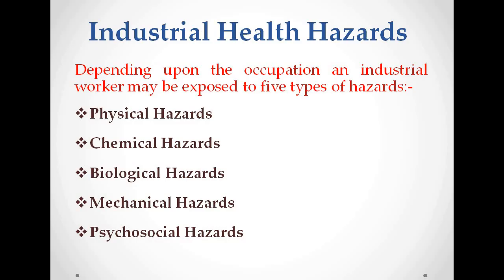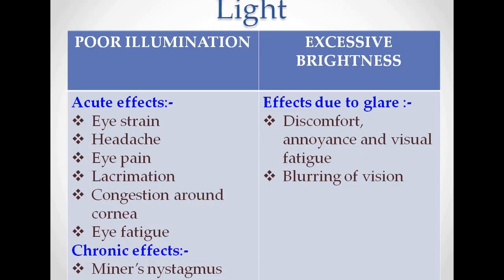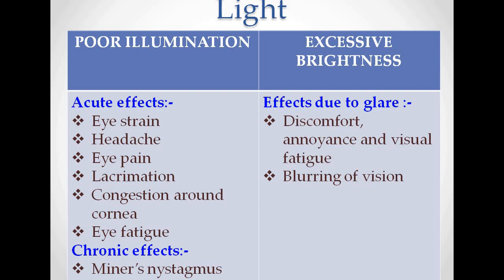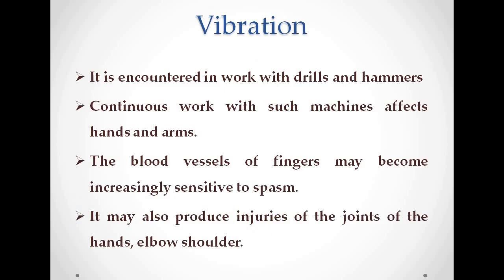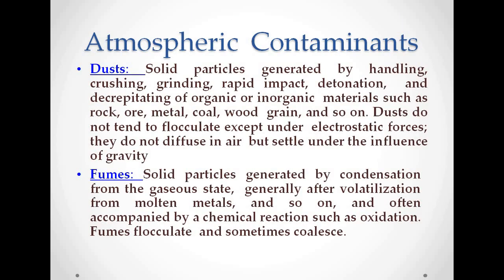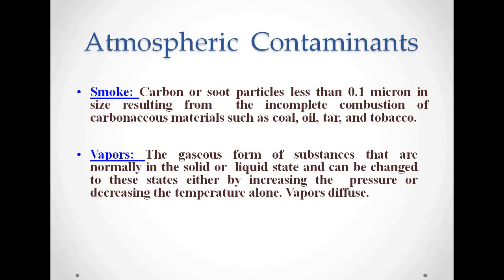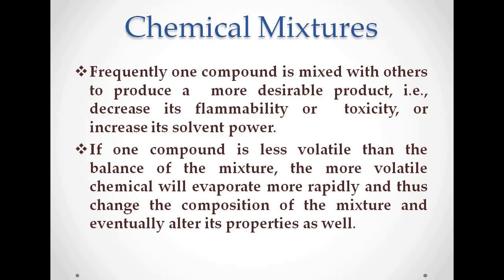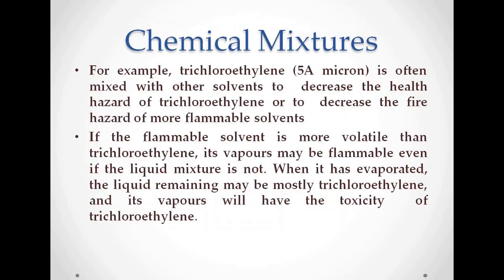Industrial Health Hazards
@industrial safety, @Industrial health hazards